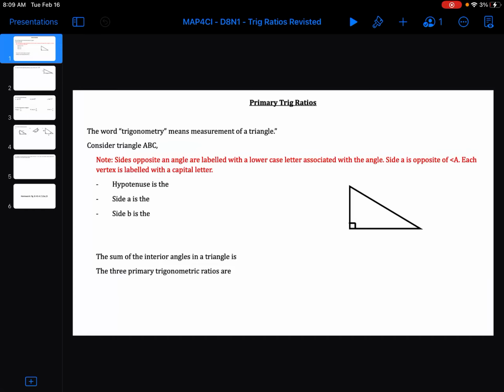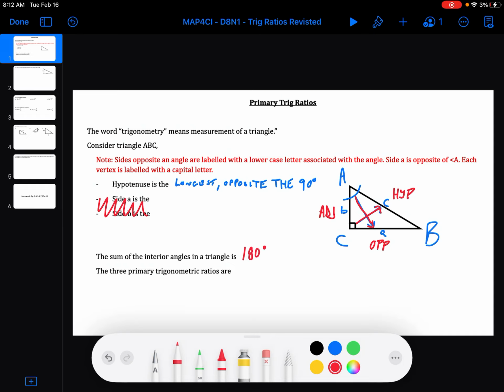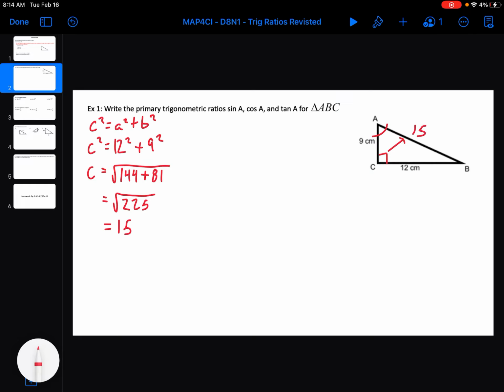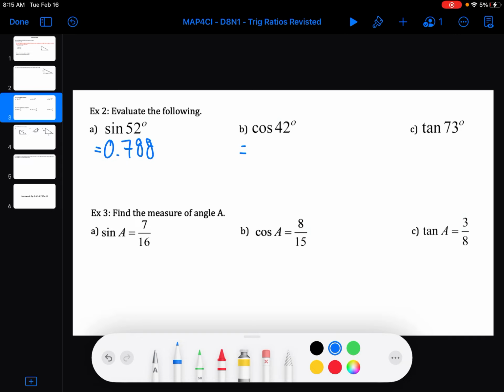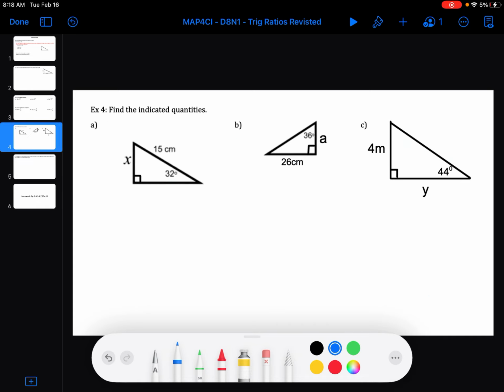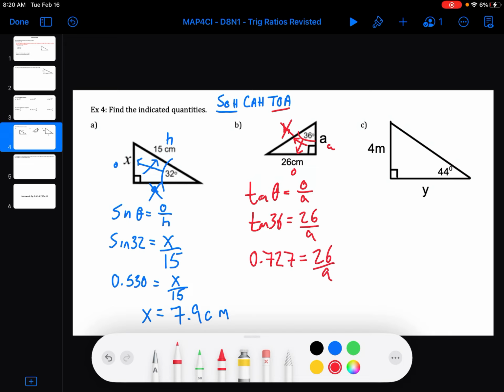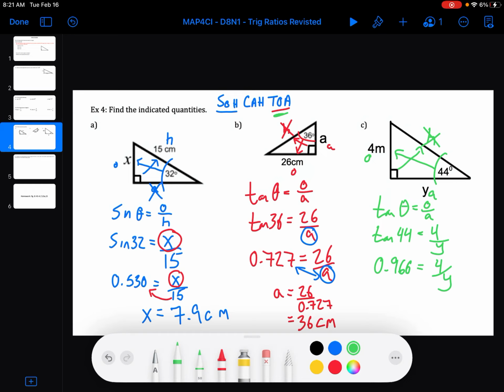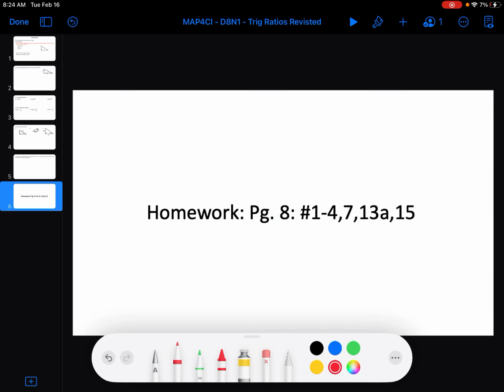Primary Trig Ratio review